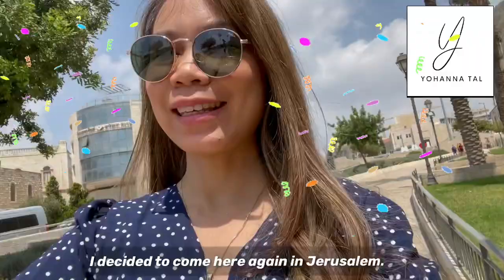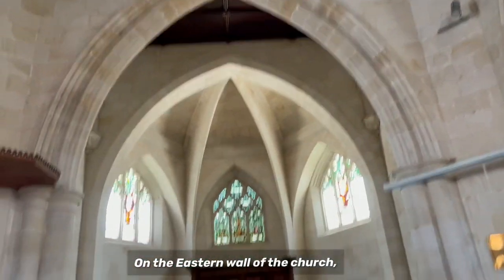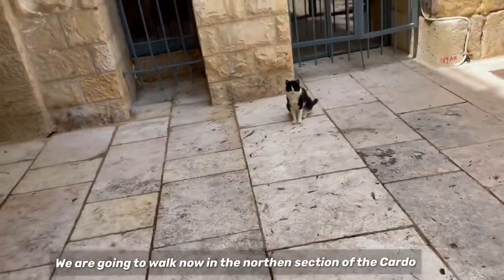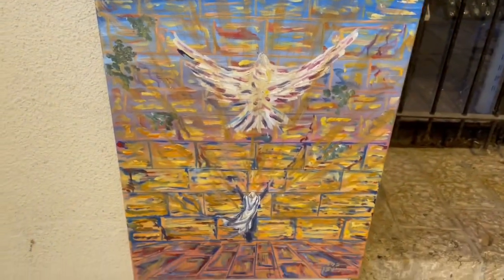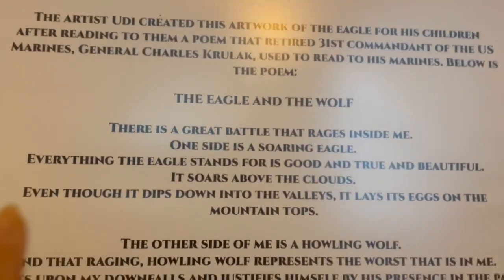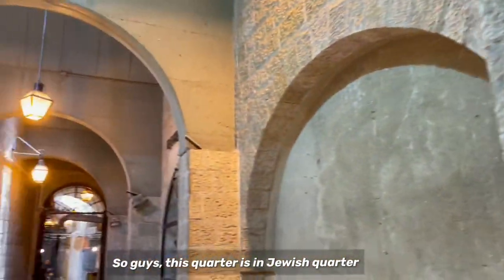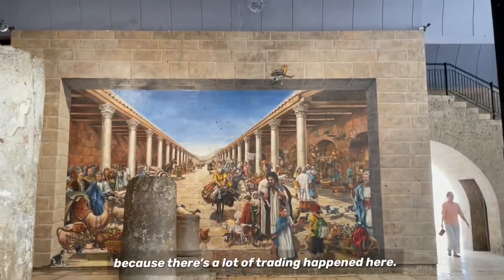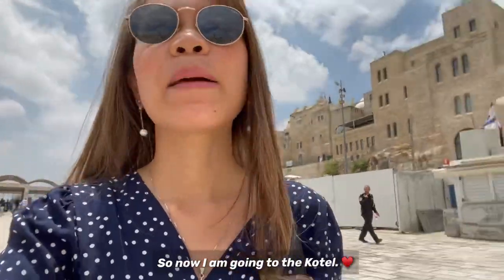JEWISH QUARTER, OLD CITY JERUSALEM (הרובע היהודי, ירושלים ) | Yohanna Tal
Shalom my YouTube family, 👋🏻

So I decided to go up in Zion again, this time I made a vlog particularly about the streets in Jewish Quarter in Old City Jerusalem. 🌼

I love walking here coz it’s not only beautiful but because it was filled with so much history.
It's like being in a time  machine, yes! 🥰

I am very blessed that I can go to Jerusalem whenever I want.😇🙏🏻🙌🏻💕

With love from Zion, 🇮🇱
Yohanna.